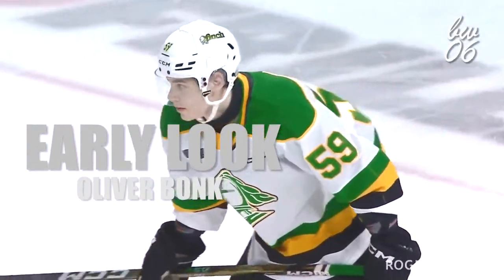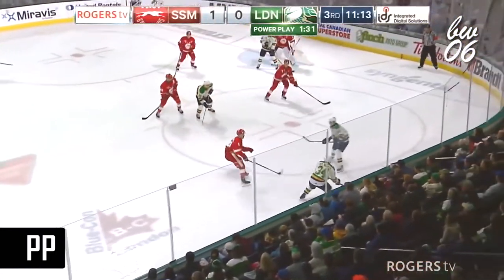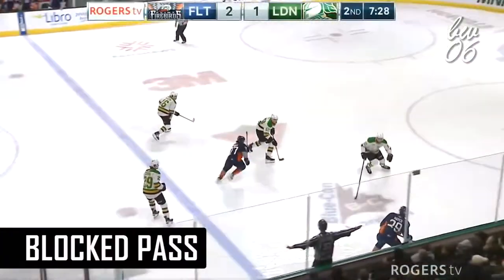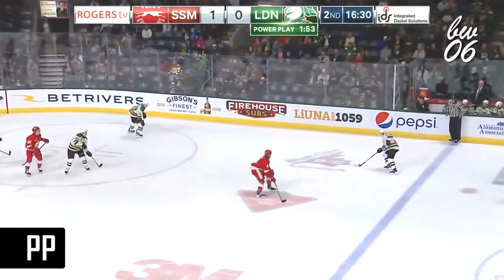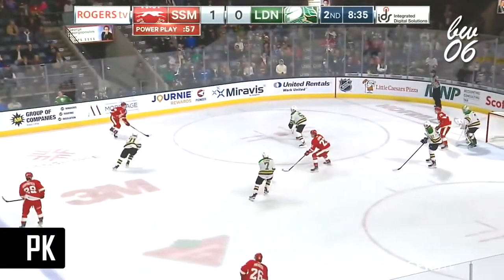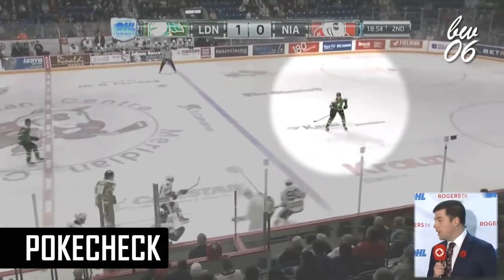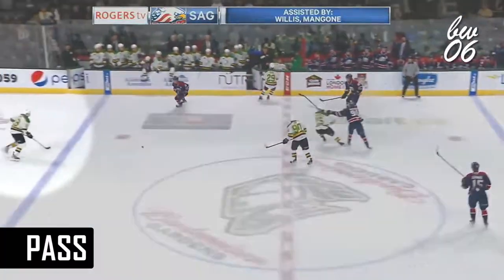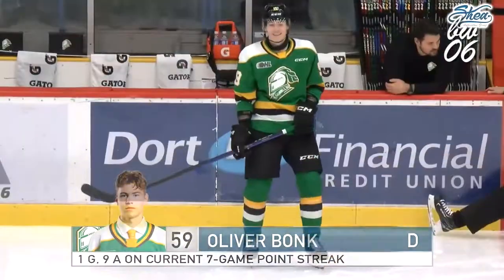Oliver Bonk - Early Look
Highlights include Bonk's overall play, during 9 games in October/November. This is an early look at his game. Bonk plays a strong two-way game, similar to Noah Dobson stylistically. Offensively, he loves to shoot and shoot often. Also getting more comfortable with rushing the puck and joining the rush. He has a strong defensive understanding and covers a lot of ice with his mobility and reach. Not afraid to use his size for positioning but not a punisher.

Look out for #59. Bonk is draft eligible for 2023.